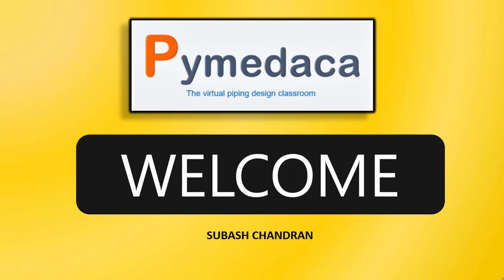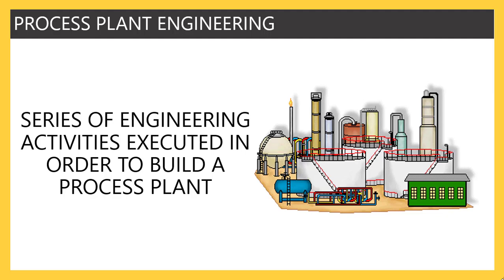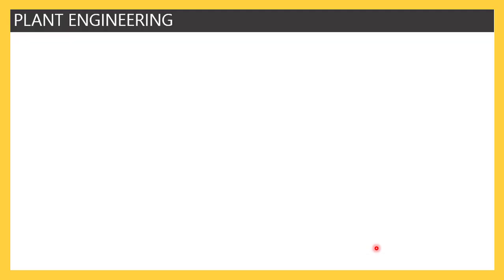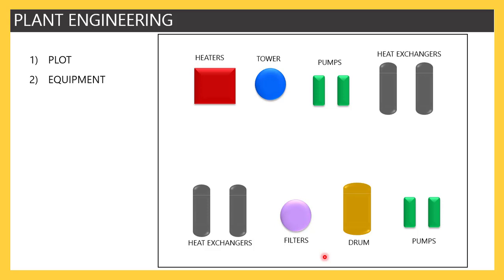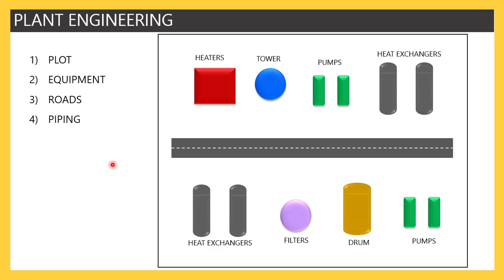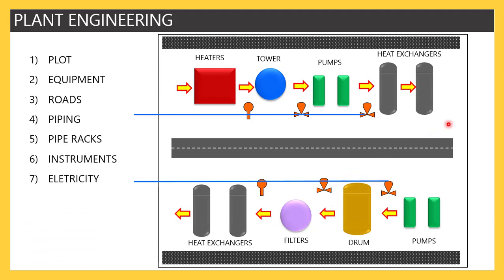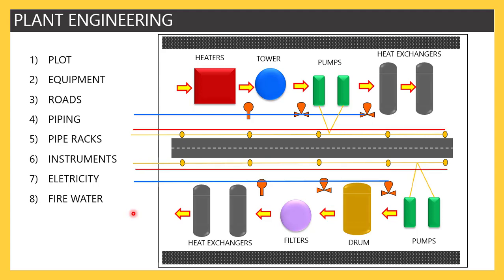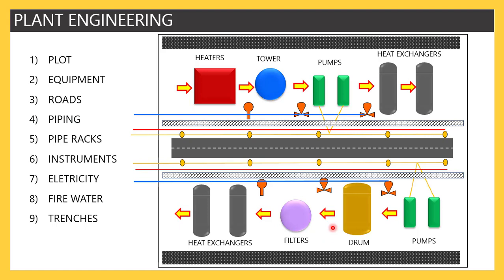Process Plant Engineering |What , Why, and How| Major Role of Piping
This video describes the aspect of design engineering involved in the making
of process plant.

Process plant engineering is a series of complex engineering activities. These activities
are essentially managed and organized by piping design engineers.
Piping Design Course:

Title : Learn Oil and Gas Pipe routing for Process plant piping design.

I have recently introduced a new course in Udemy to learn Pipe Support Design. If you are a candidate interested in improving your knowledge in one of the piping area, the below course would help you know and learn more about pipe support design in the piping systems.